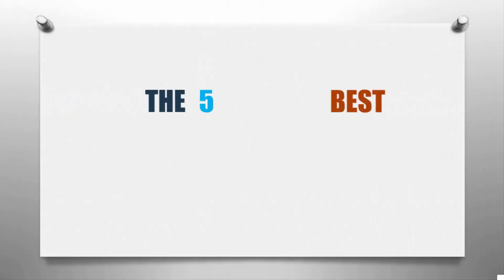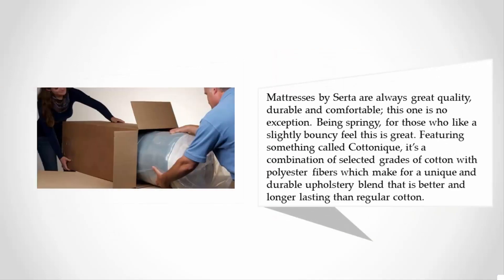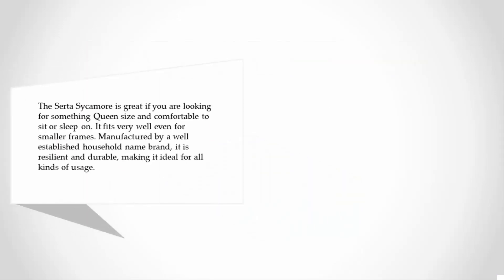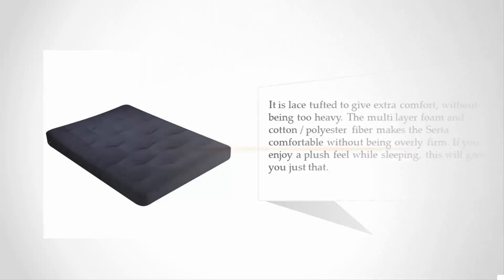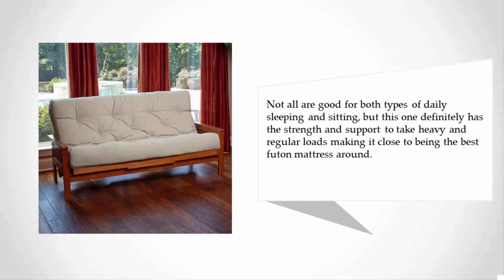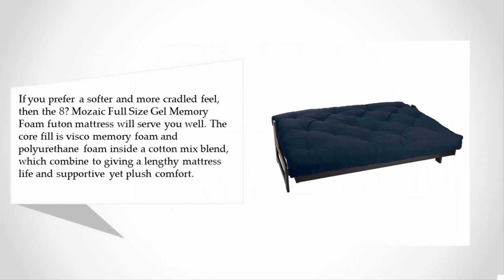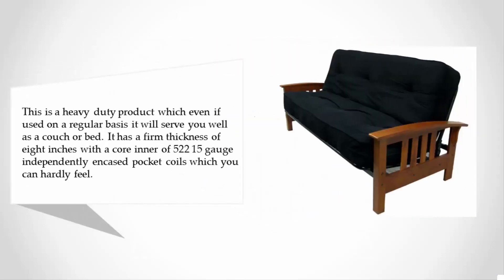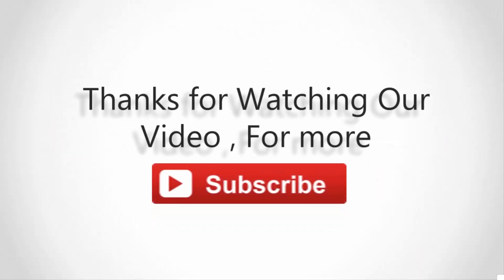Reviews: Best Futon Mattress 2018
Are you looking for the Best Futon Mattress. We spent hours to find out the Best Futon Mattress for you and create a review video. In this video review you will find the top products list, what is the feature of these products and why you should buy it.